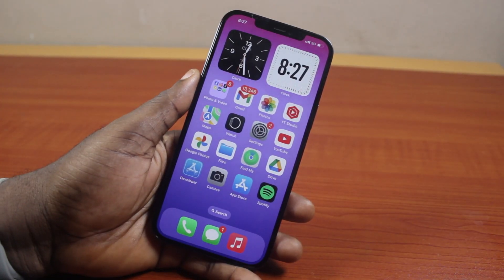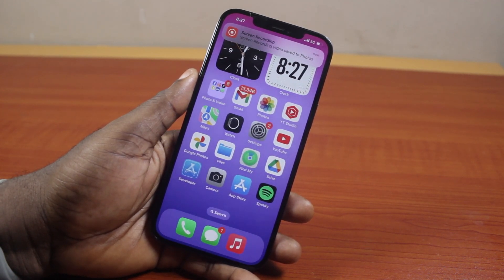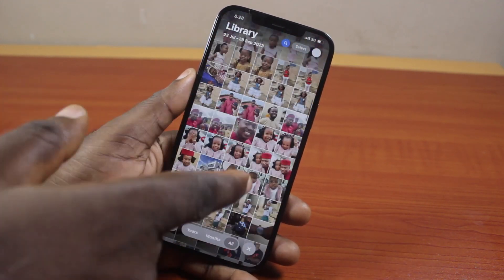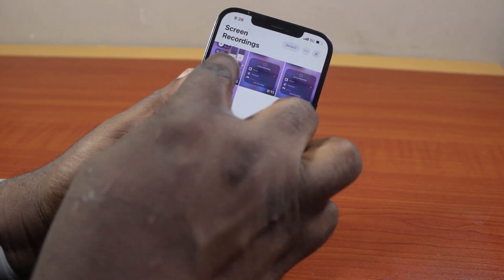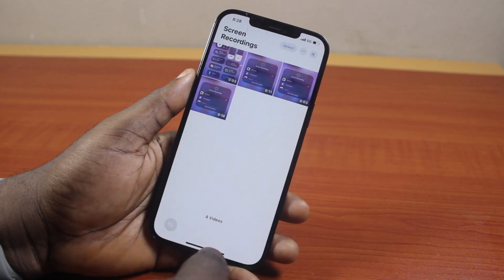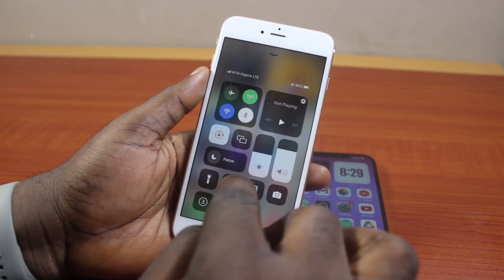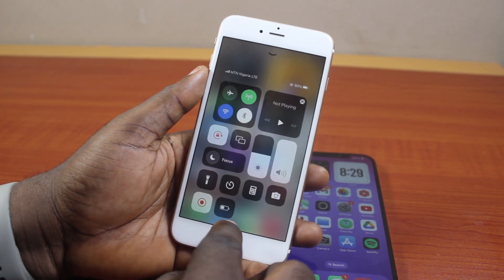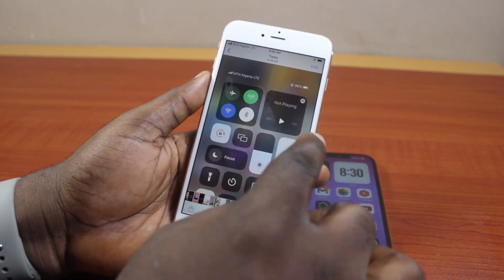How to Find Screen Recording on iPhone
Cheap iPhone
Cheap Samsung Phone
Cheap Apple Watch
Cheap Digital Camera
Cheap YouTube Microphone
Cheap MicroSD Card